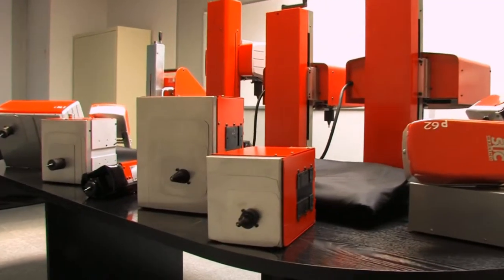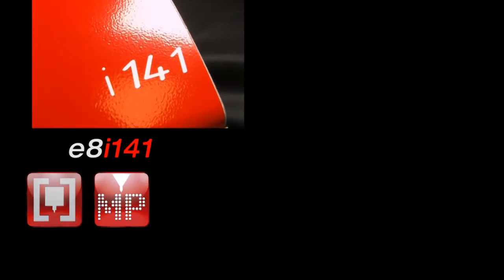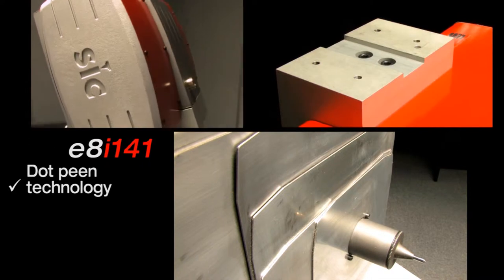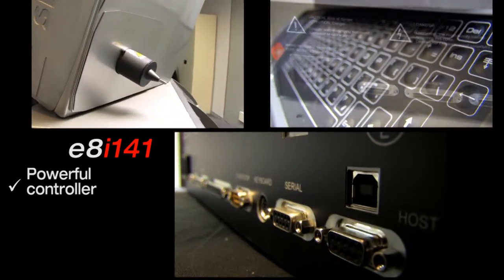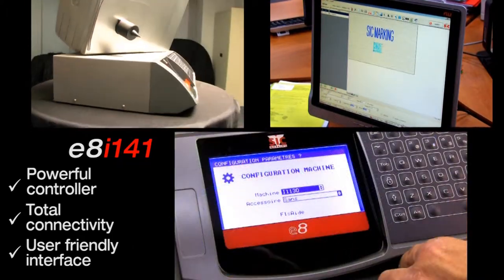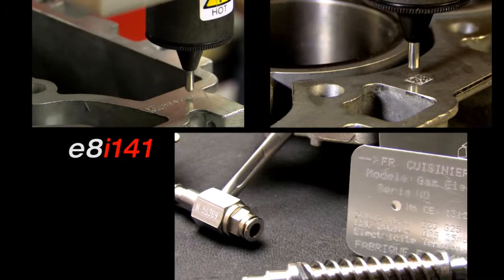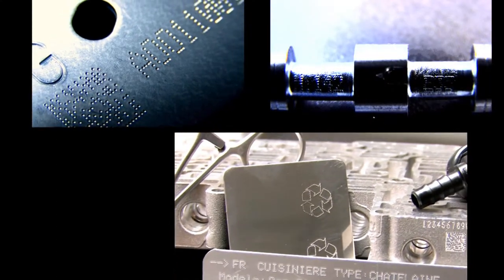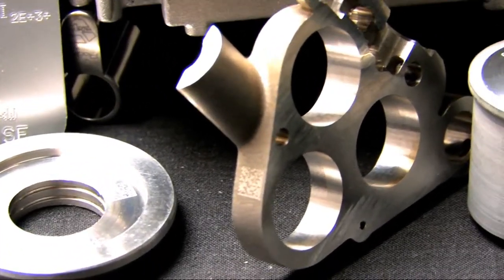Integrated Dot Peen Marking System, e8i141